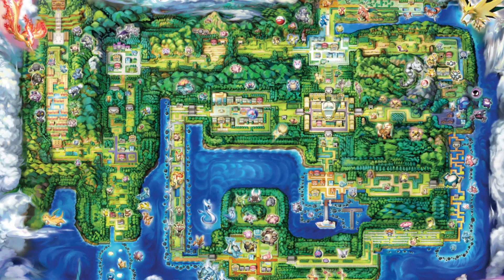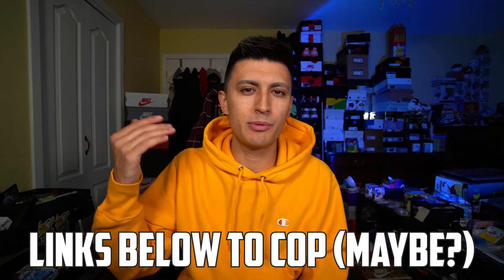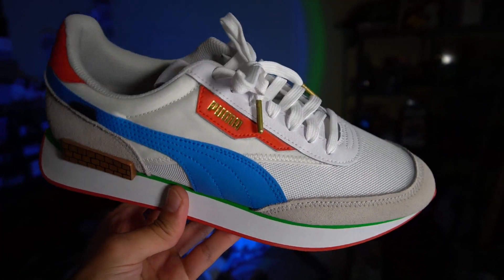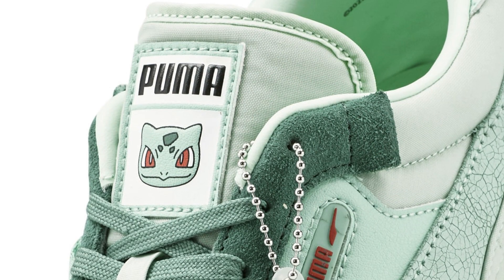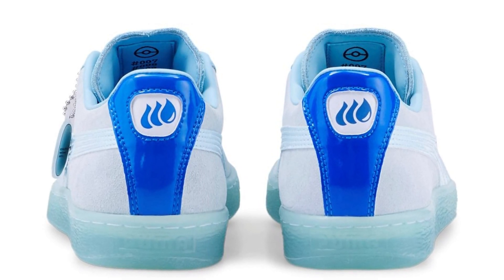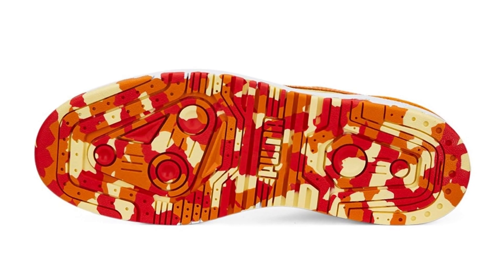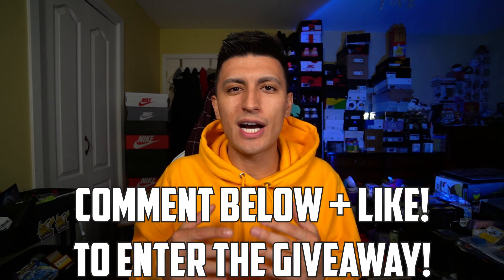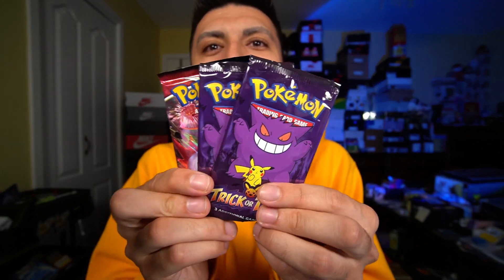Puma x Pokemon Sneakers! Will These SELL OUT?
Pokemon is collaborating with Puma on a 5 Pairs sneaker collection this fall! They feature a bunch iconic Pokemon and they're done on some staple Puma sneakers for 2022!

My other channels and social media!